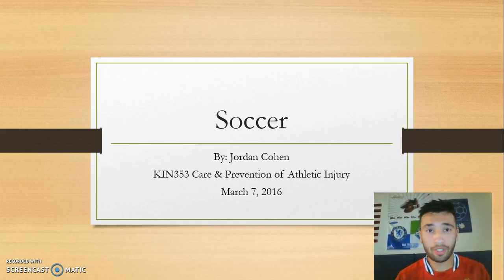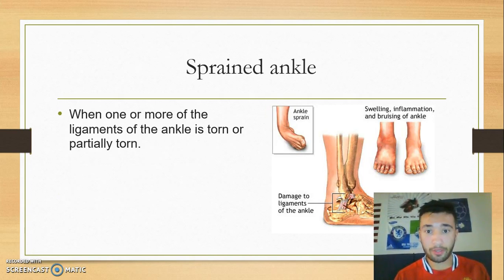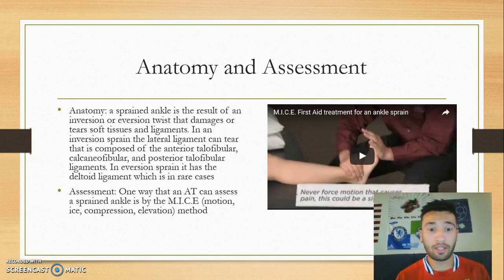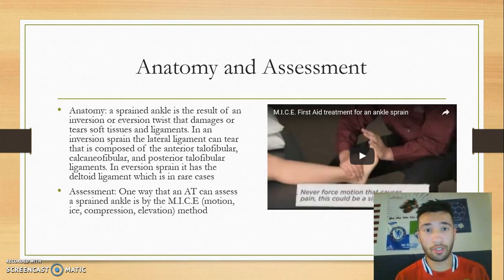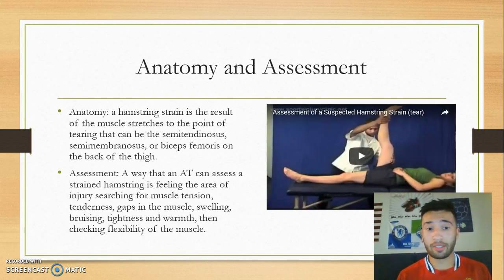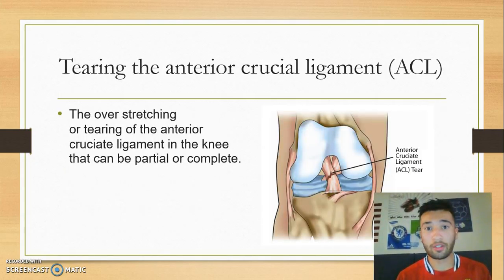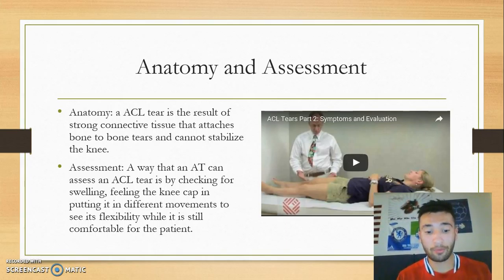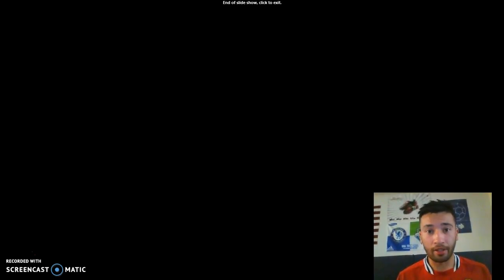Soccer Injury Presentation